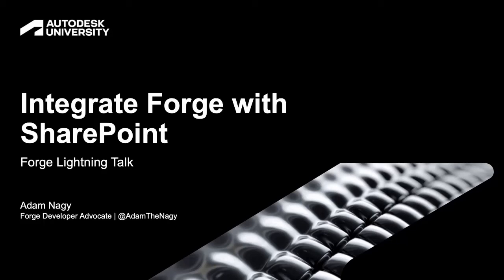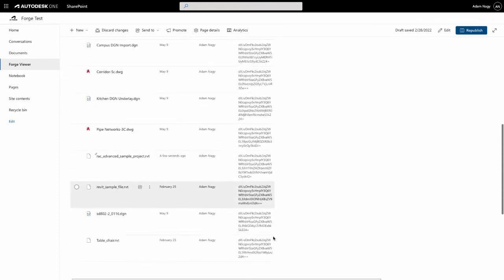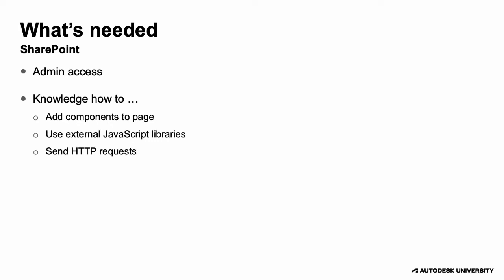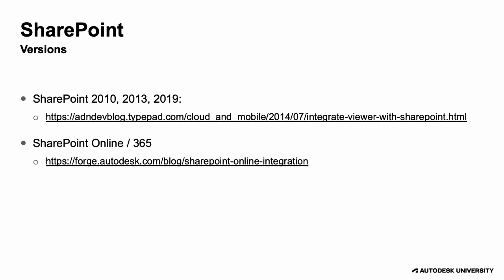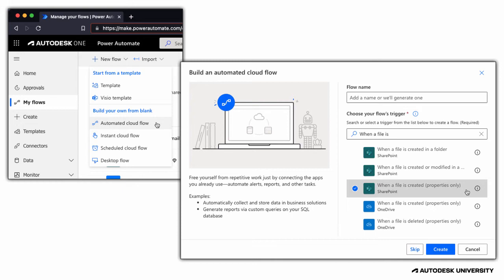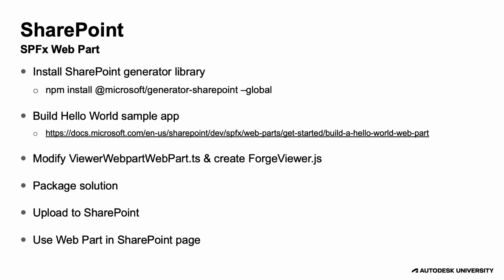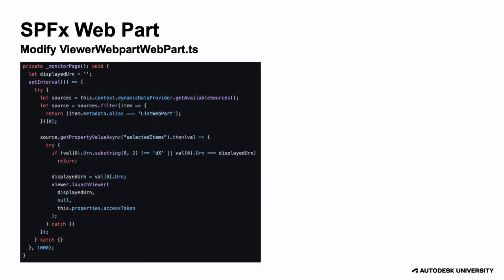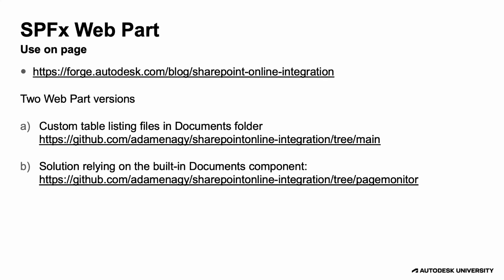Integrating Forge with SharePoint - Forge Lightning Talk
In this Lightning Talk, Adam Nagy discusses how to integrate Forge with SharePoint to showcase your 3D models. To learn more visit forge.autodesk.com.